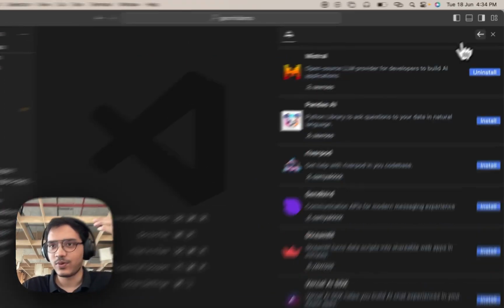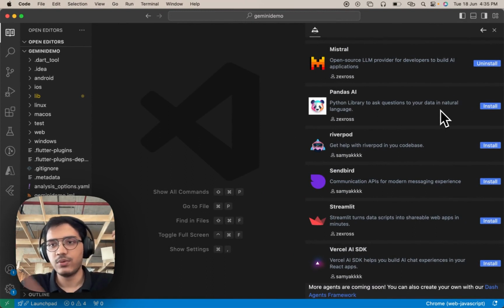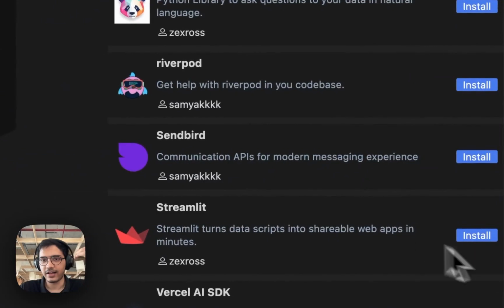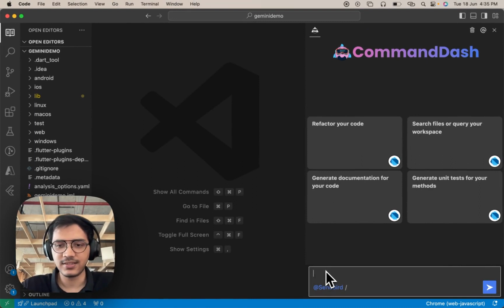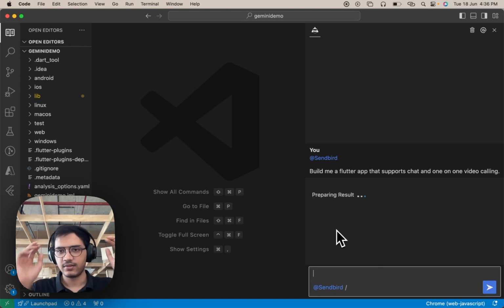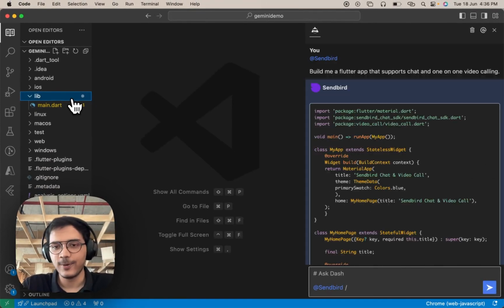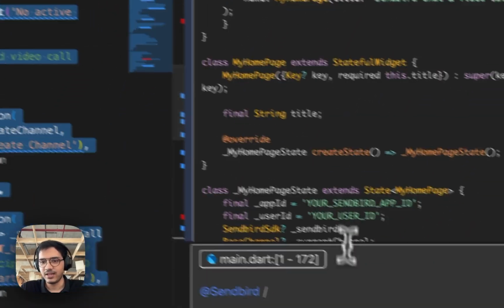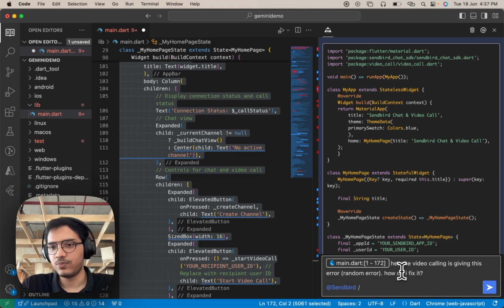Integrate any API or SDK with CommandDash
Demonstration of how to use CommandDash to integrate SendBird SDKs into any app of yours with IDE assistance from SendBird Agent

00:00 Introduction
00:50 Using an agent
01:52 Getting contextualized results